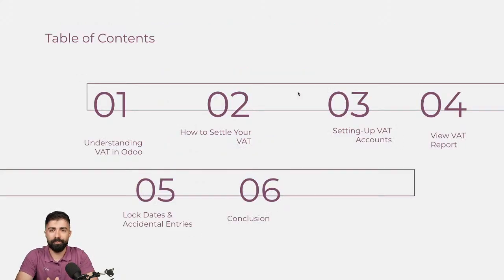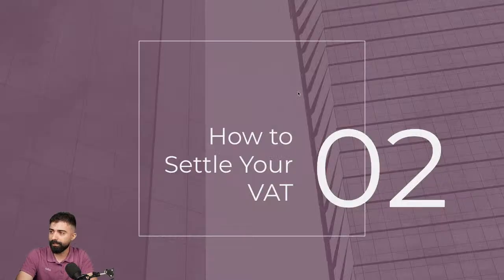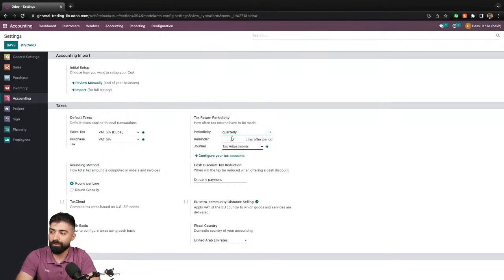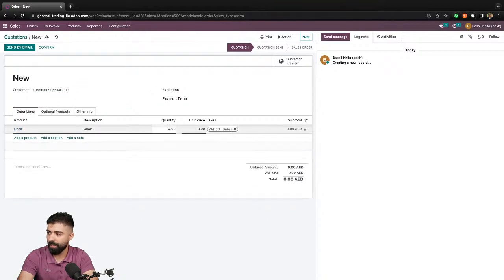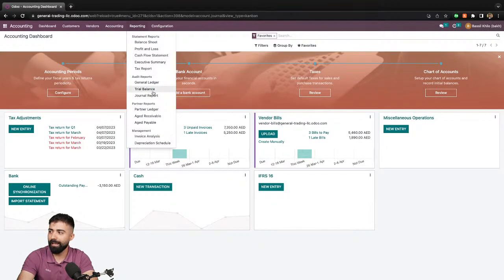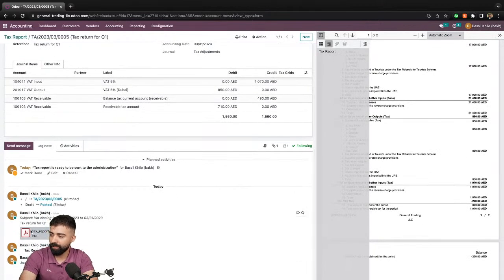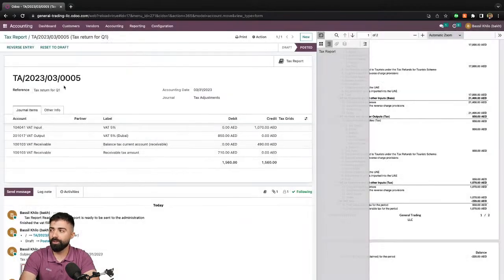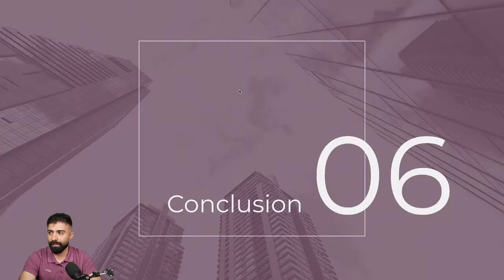How to file your VAT returns in Odoo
The last day to file any VAT return, be it monthly or quarterly, is the 28th day of the month following the end of the VAT return period.
This is usually a stressful time for any business owner or finance manager as they are trying to organize everything required to file their VAT returns. In this webinar, our Odoo expert walks you through how Odoo helps you get organized to file your VAT returns quickly!